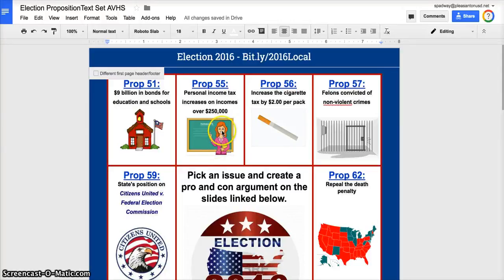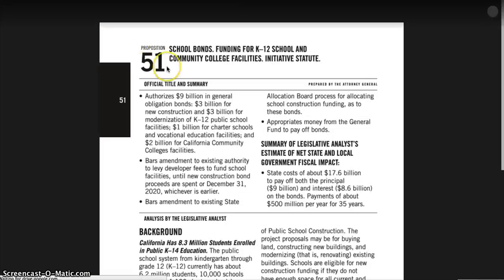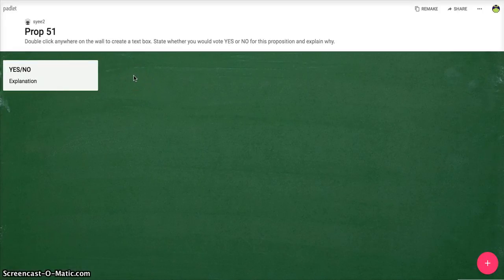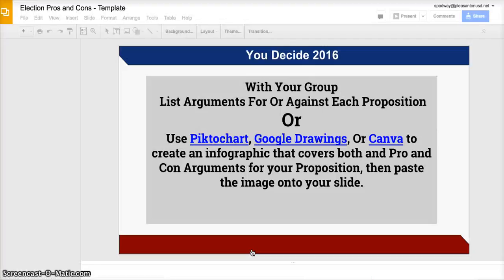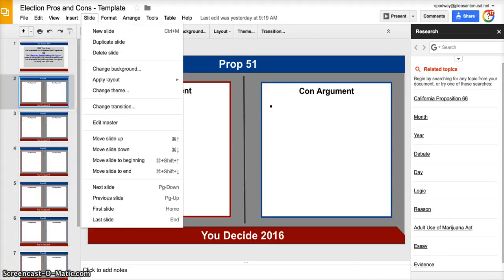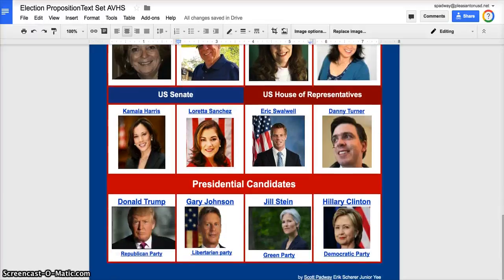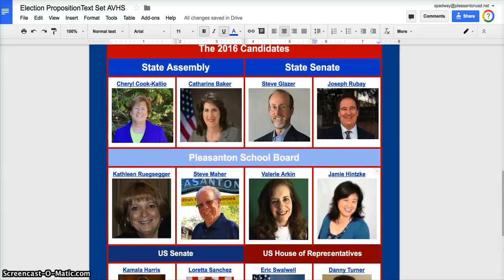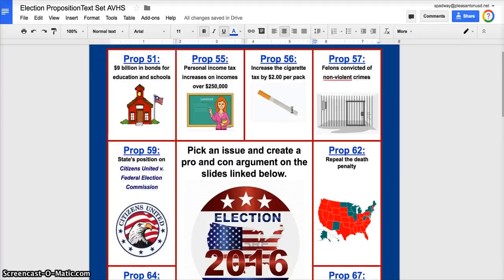Election Text Set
How to use this Election Text Set for your students. Local Election info is specific to Pleasanton, CA.